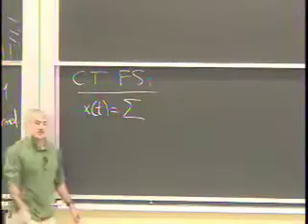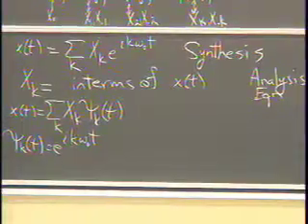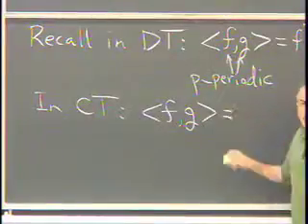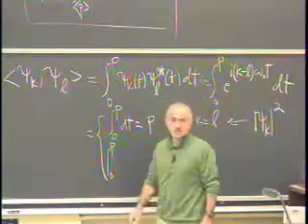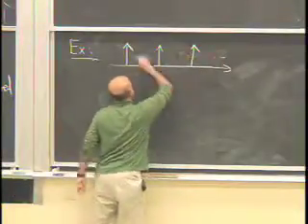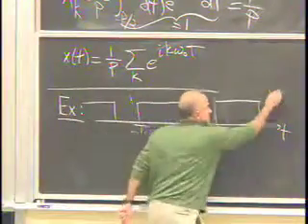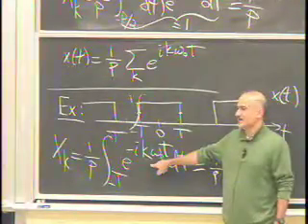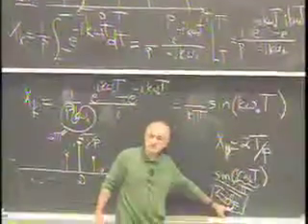28 Lecture 28